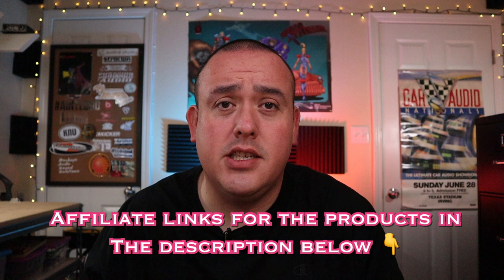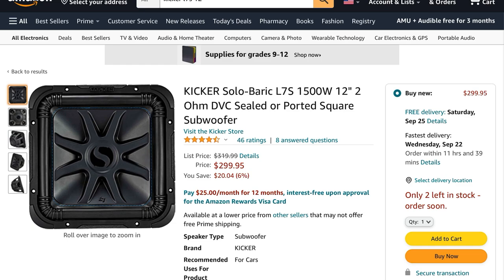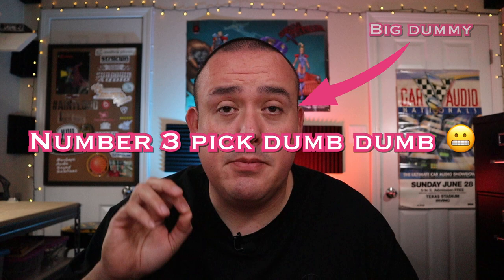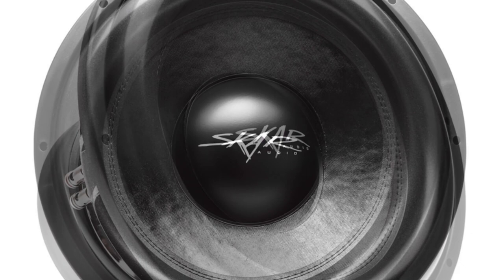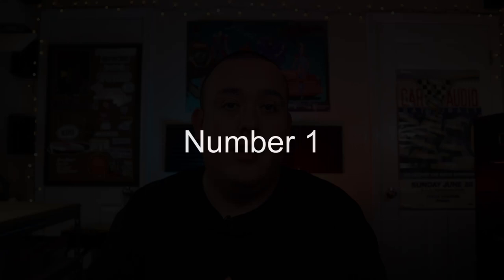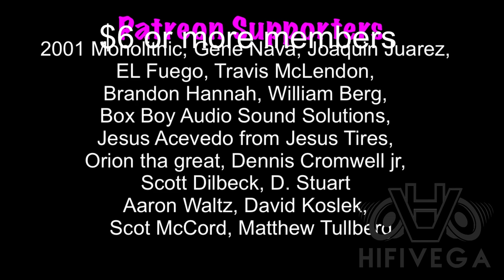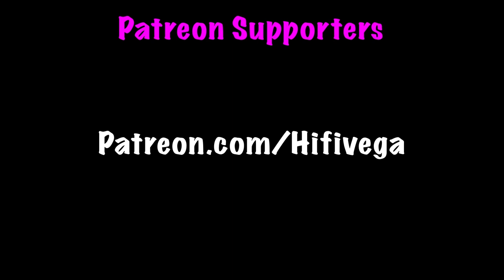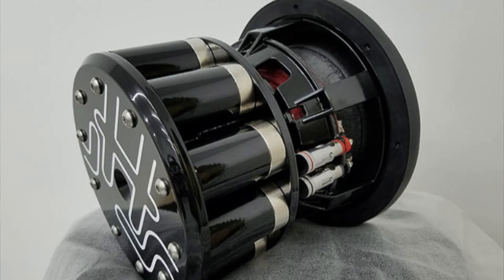Top 5 Subwoofers Under $300 (2021)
Sundown sa15
Kicker L7s 12
Savard Hi-Q 15
Skar VXF 15
Audiopipe TXXBCD415

Canon M50
Sigma 30mm f1.4
Ring light
Ulanzi cube light

Shipping Addrerss
Robert Vega
4300 Rogers Ave STE 20 - 137